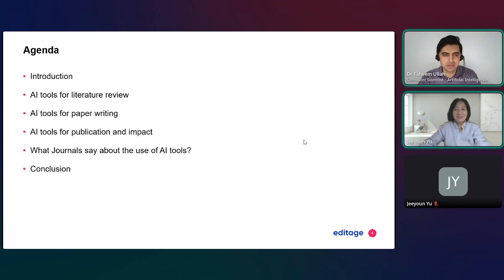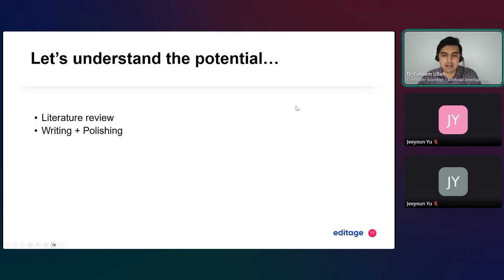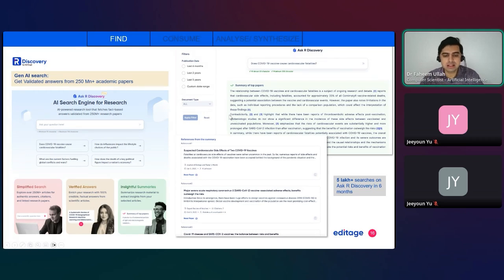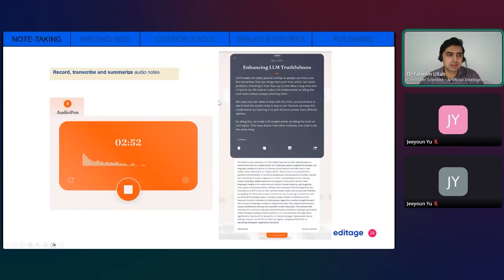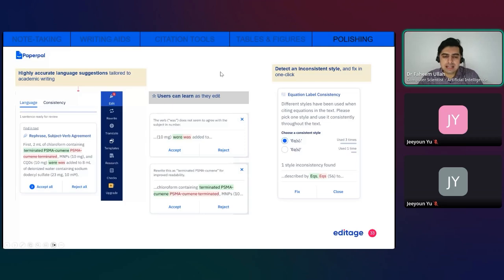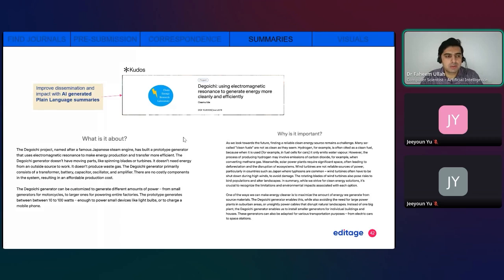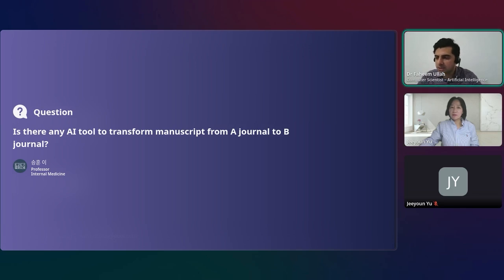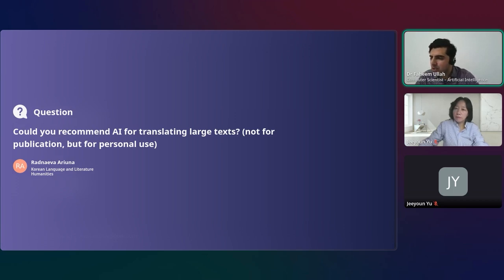How AI Tools Can Boost Your Research and Publication Journey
Wondering how AI tools can support your research and publication journey? This video has all the answers. 🧠📄✨

In this video, we explore the growing role of AI tools in every stage of a research paper’s lifecycle—from the early literature review phase to writing, publishing, and boosting research impact. Whether you are a student, early-career researcher, or a seasoned academic, knowing how to use AI tools wisely can make your work faster, more polished, and more visible.

Chapters
0:00 Intro and session outline
0:42 Where is AI used in research
1:31 Example of irresponsible AI use
2:33 Challenges of using AI in research
5:27 Benefits of using AI in research
7:40 How SCISPACE helps literature review
8:50 How R Discovery helps find papers
11:35 How Research Rabbit helps literature review
12:27 How R Discovery helps consume papers
13:33 How Scholarcy helps consume papers
14:35 How to use Chat with PDF to analyze papers
15:21 How to use R Discovery for reading papers
15:58 How to use Litmaps for literature review
16:49 Useful tools for note-taking
17:45 How Paperpal helps research writing
20:55 Useful tools for preparing tables and figures
22:27 How to use Paperpal for polishing research manuscripts
23:28 Useful tools for publication and impact
29:33 What journals say about AI use
30:13 Things researchers should know when using AI
31:35 Session recap & key takeaways
32:38 Does using AI for figure creation cause plagiarism
33:39 AI tools for preparing manuscripts for specific journals
34:50 Is ChatGPT useful for research
36:20 Why should AI use be disclosed
37:05 AI tools for reviewing previous researches
38:09 AI tools for generating tables for research papers
39:09 AI tools for translation
40:00 Are AI-detection tools reliable
41:18 Closing comments

We start by diving into how AI tools are transforming the way researchers do literature reviews. With platforms like RDiscovery, SciSpace, ResearchRabbit, and Scholarcy, you can discover relevant papers, build citation maps, and generate quick summaries of complex content. These tools save you time while helping you stay updated with the latest research in your field.

Next, we walk through how AI tools like Paperpal, AudioPen, and NotebookLM can support your scientific writing. From grammar and clarity improvements to summarizing ideas and paraphrasing content, these tools make writing and polishing research papers less overwhelming. They are not just time-savers—they help improve the quality of your work too.

When it comes to presenting your data visually, tools like Mind the Graph and Julius AI step in to assist with tables, figures, and illustrations. Scientific visuals are critical for communication, and these AI-powered platforms help create professional-looking graphics, even if you don’t have a design background.

We also break down how AI supports data analysis, image analysis, data visualization, research discovery, and even summarizing research findings. It’s clear that the use of AI is reshaping the research process—but with great tools come great responsibilities.

That’s why we take a moment to talk about the ethical use of AI in research. The video explains the risks of misusing AI tools, such as relying on them too much, generating inaccurate content, or unintentionally plagiarizing. You’ll learn about the importance of maintaining transparency, verifying AI-generated content, and giving credit where it’s due.

We also share what journals are saying about AI use in research publication. Most reputable journals now have clear policies that researchers must follow when using AI tools. They generally support AI for improving language and presentation, but not for generating original scientific content or performing analyses unsupervised.

One of the key takeaways? Even with all these incredible tools, it’s vital to maintain the human element. Critical thinking, scientific integrity, and creativity still come from you—the researcher. AI should be your assistant, not your replacement.

So, if you're ready to explore the smart, ethical use of AI across all stages of research—from discovery to dissemination—this video will guide you every step of the way.

Got a favorite tool you use? Drop it in the comments!